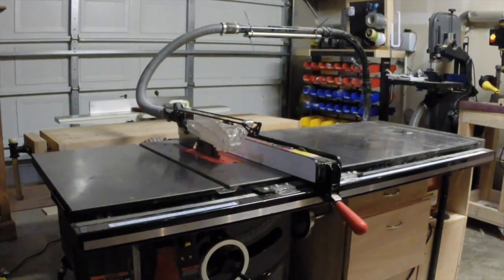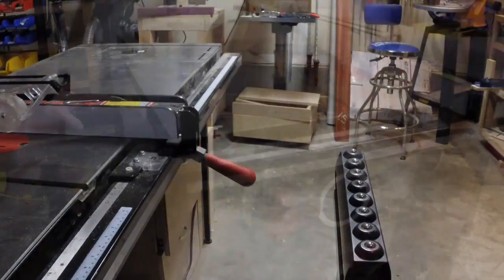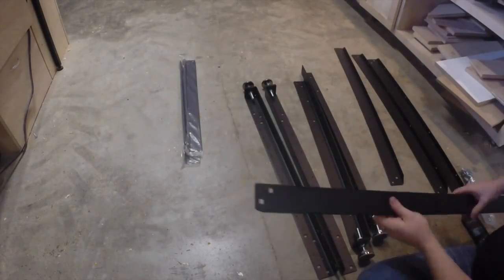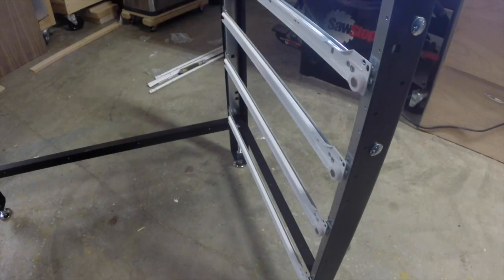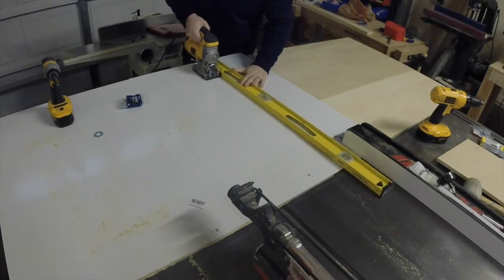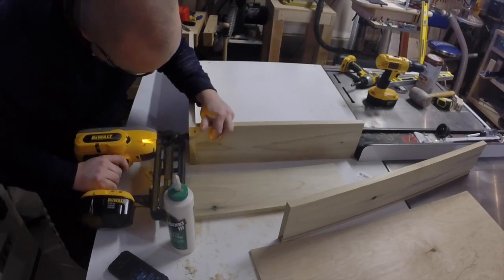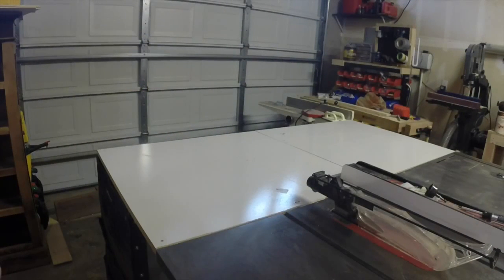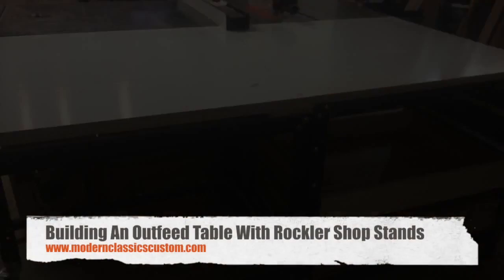Rockler Customizable Shop Stands: Creating an Outfeed Table for Tablesaws | Modern Classics Custom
Add an inexpensive, heavy-duty work stand to your shop with this Rockler exclusive! Our innovative, universal design lets you build up to 10 different sizes of shop stands. In this video by Modern Classics Custom, Josh demonstrates the versatility of our shop stands by building an extensive outfeed table setup for his SawStop Tablesaw.